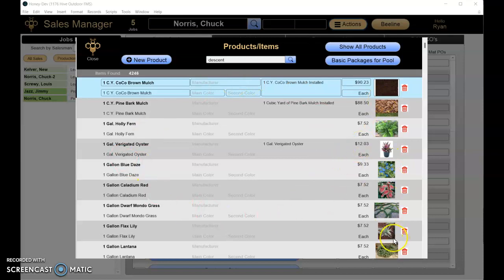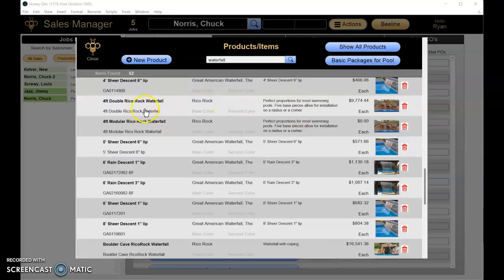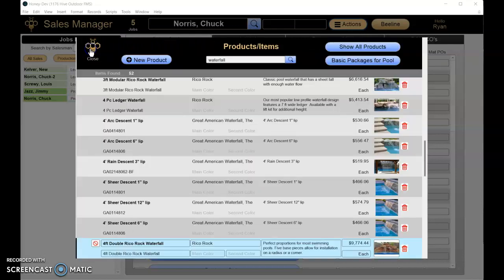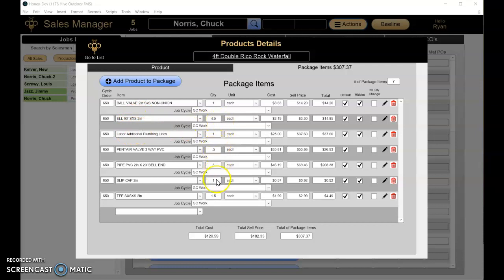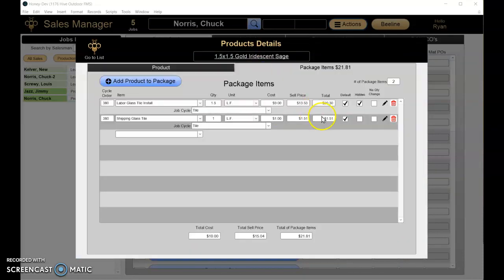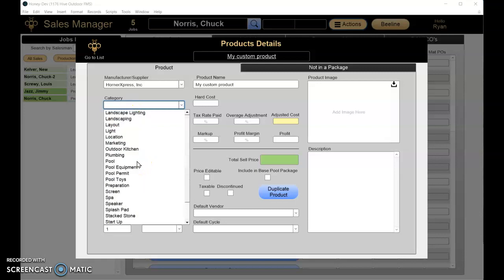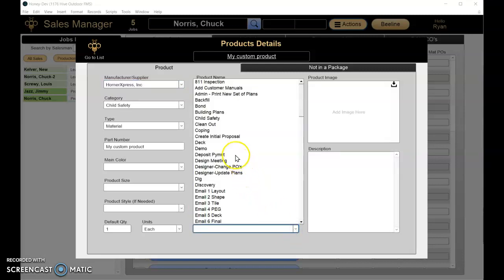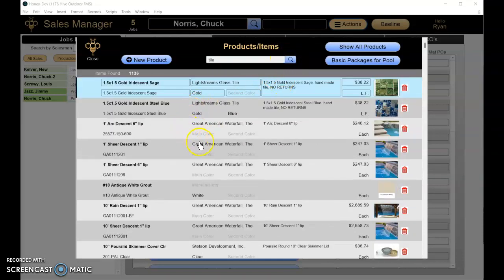Manage Products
A walk through of managing all of the products in the system. How to add a new one or edit an existing one.